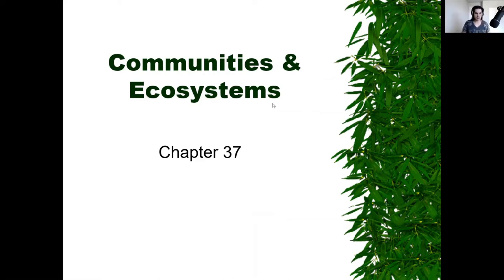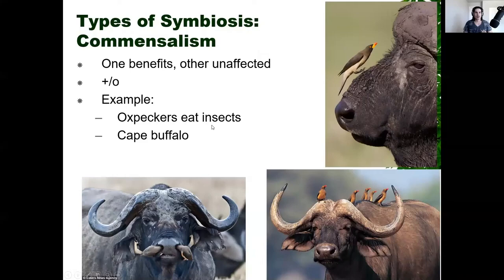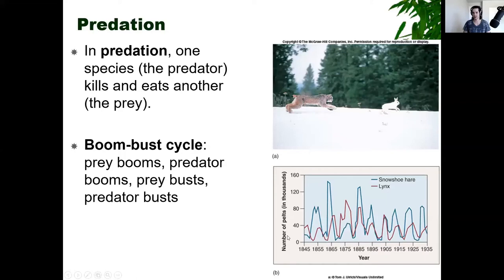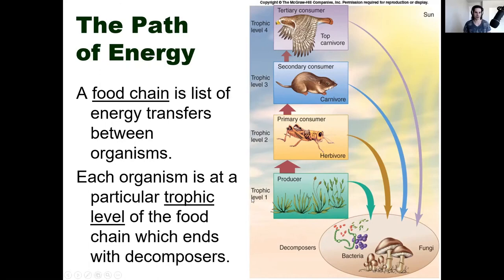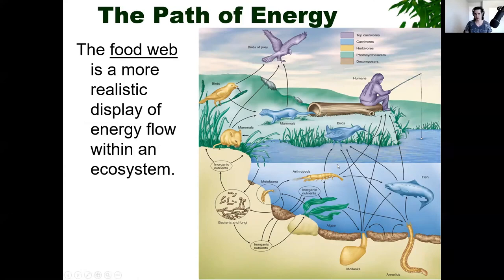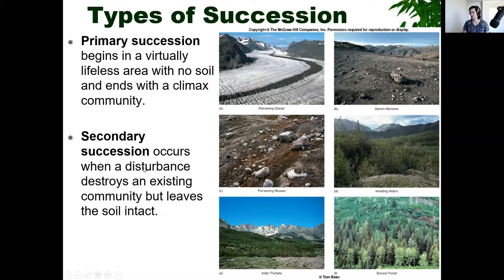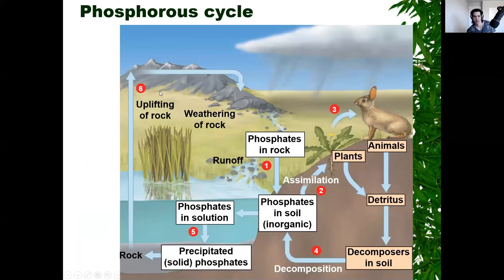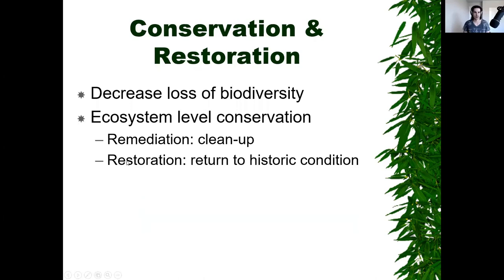BIOL&160 CH 37 Communities and Ecosystems